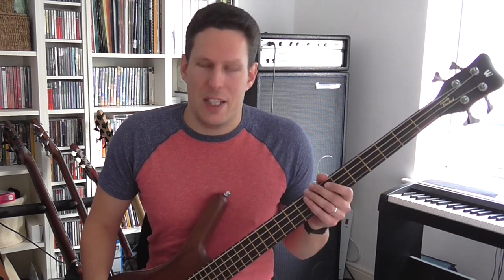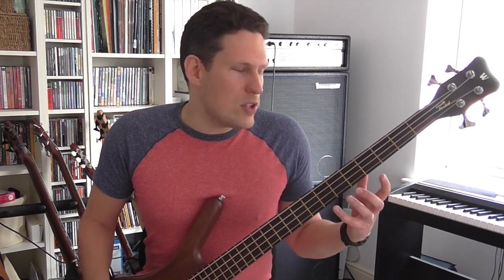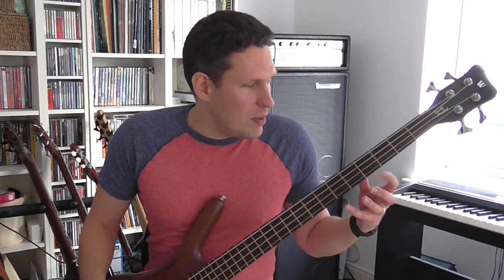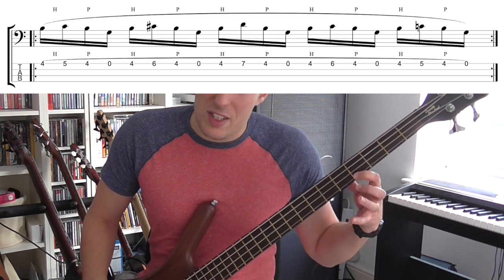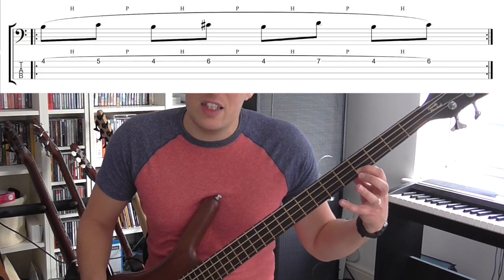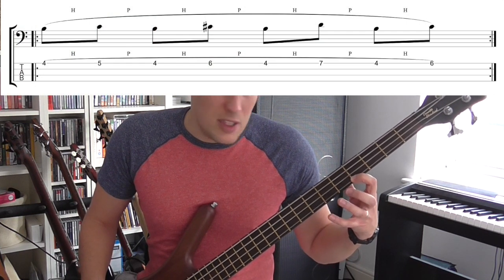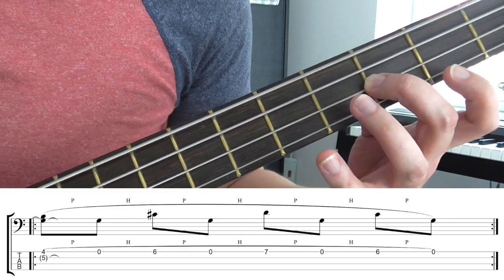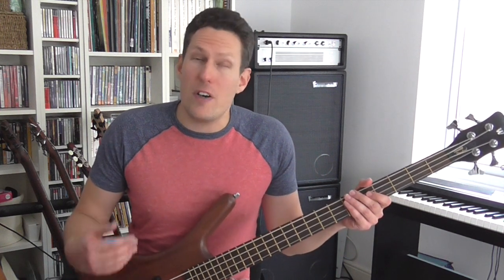Hammer Ons & Pull Offs on Bass - Left Hand Technique Lesson - Bass Practice Diary - 27 November 2018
Hammer Ons and Pull Offs - Left Hand Technique Lesson - Bass Practice Diary - 27 November 2018

Someone asked me recently to do a video with some Hammer Ons and Pull Offs exercises. I don't usually do videos based on suggestions, but this time I thought it was a good idea. Because practising Hammer Ons and Pull Offs is a great way to improve your Left Hand Technique.

Having said that, I believe that there are a few basic things that you need to get right if you are going to improve your technique by practicing hammer ons and pull offs.

Left Hand Techniques

The first thing is to come up with exercises that use four fingers on your left hand. If you want to play with good technique in your left hand then you need to be able to play evenly between all of your fingers.

I see so many beginner and intermediate bass players favouring certain fingers and trying to avoid other fingers on their left hand. It's very natural to play like that because when you start, everyone has stronger index and middle fingers than ring finger and little finger. But that's the reason you practice left hand techniques, in order to overcome that.

If you play hammer ons and pull offs using the same two fingers every time, then you are actually making your left hand technique more uneven when you practice.

So, Rule One of left hand technique is practice with four fingers. The only exception to this is when you are specifically working on strengthening a weak finger. As I demonstrated in the video with my third finger.

Hammer Ons

The second thing that you need to get right is, when you hammer on, you need to hammer on to the fret and not in between two frets. For example, if you want to play the fifth fret on the first string, you need to hammer onto the fifth fret, not in between the fourth and fifth fret.

You need to be very accurate because if you go even a little bit in front of the fret, you will lose the note. The sound is created by striking the string against the fret. So, if you don't hammer on accurately then the sound will be weak and quiet.

Many bass players struggle with this because they don't spread out their fingers on the left hand. If you play with your fingers too close together, you won't be able to reach the frets with your third and fourth fingers and your hammer ons will be weak.

So, Rule Two is spread you fingers wide and hammer on accurately onto the frets.

Pull Offs

The pull off technique is a bit easier. But make sure you don't just lift your fingers off the strings. You need to excerpt a gentle pull on the string as you pull off or the notes will die out as you repeat these exercises.

If you get the pull off technique right, you should be able to keep all of these exercises going continuously without needing to play any notes with your right hand. The pull off technique is easiest to execute on the first string.

So, Rule Three is practice these exercises on all strings, not just on the first string.

Rule Four

Rule four is the most important rule, and it should apply to everything you practice. The rule is, focus on timing and not speed. Use a drum beat or a metronome and practice everything you do by playing in time.

Hammer ons and pull offs are relatively easy to play fast, but they're much harder to play in time, and it's hard to get all the notes to sound even. So my best recommendation is start slow, play in time, make it even and then gradually increase the tempo.